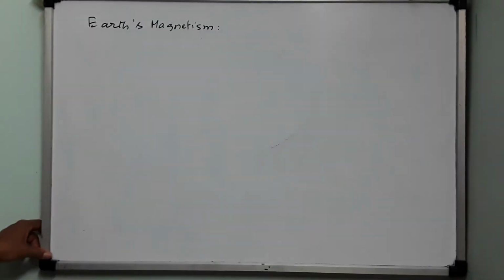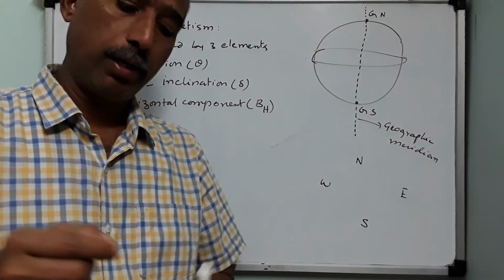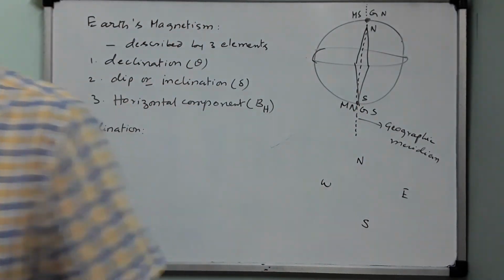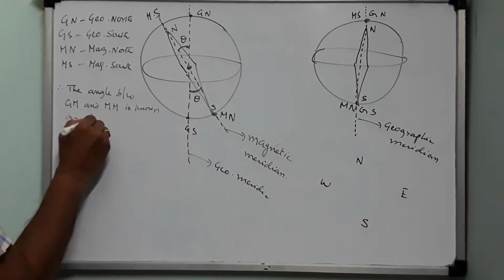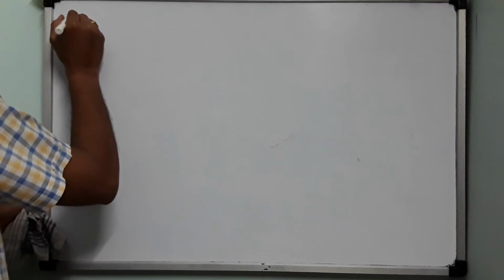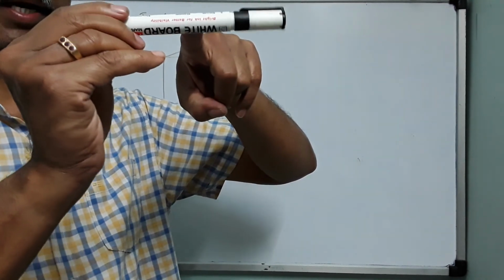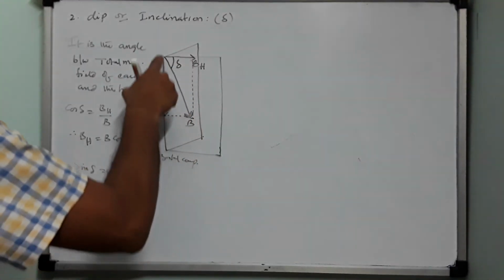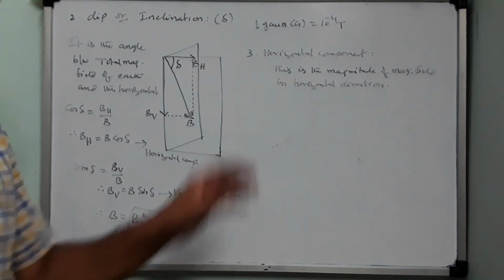2nd video lesson of Magnetism and Matter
Magnetic elements of Earth